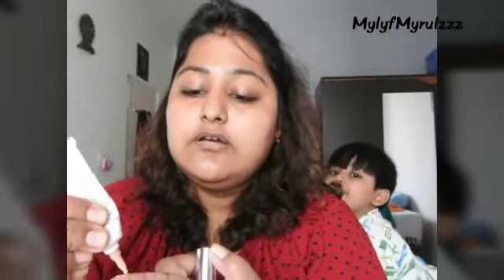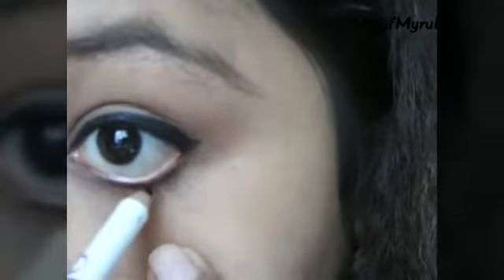Everyday makeup look without using any brush || wearable look || giveaway open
Presenting before you everyday makeup look that I wear daily & it's without using any brush or sponge. It's very easy n I am sure you all do the same on daily basis.

I also posted this look for a contest as well.

Coz it's totally 🆓🆓🆓

Love😘😘😘
Mahua